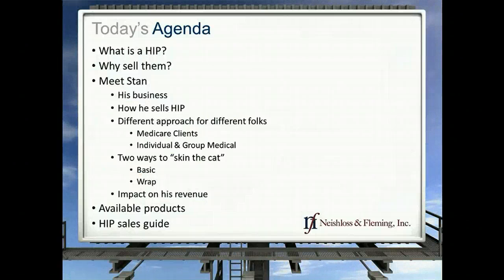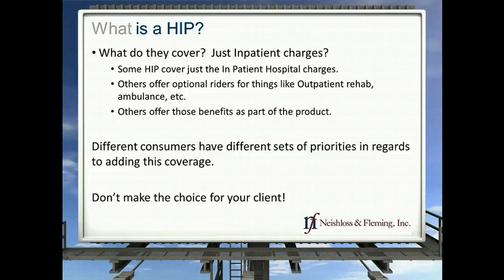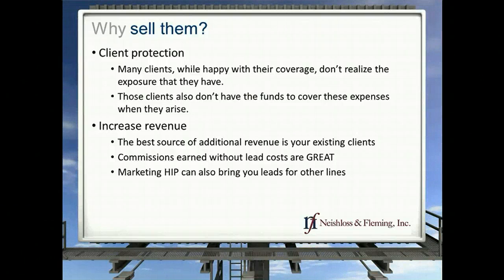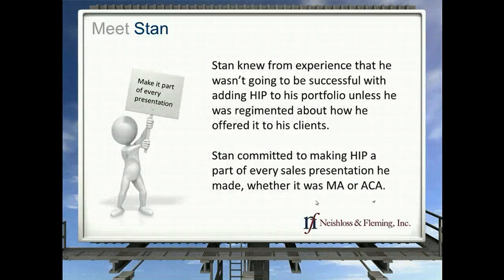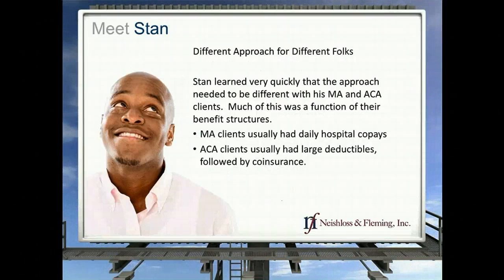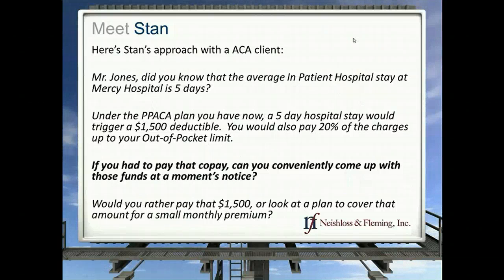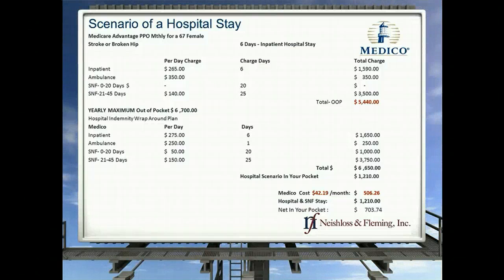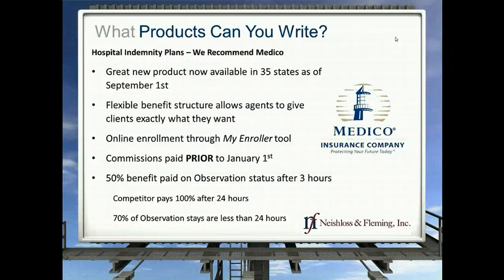Hospital Indemnity Sales Training